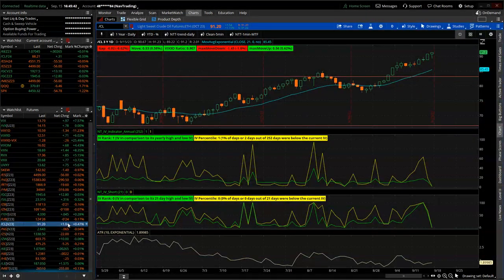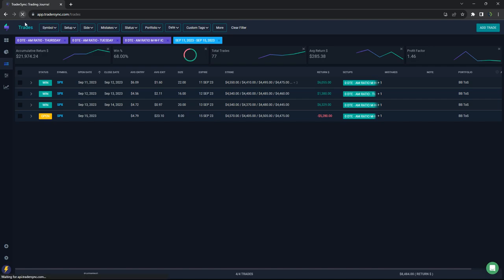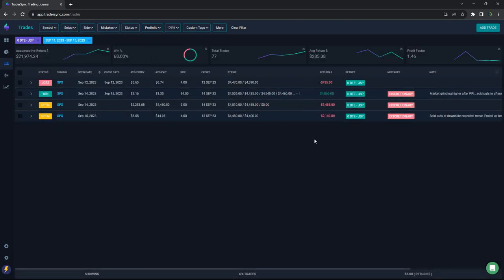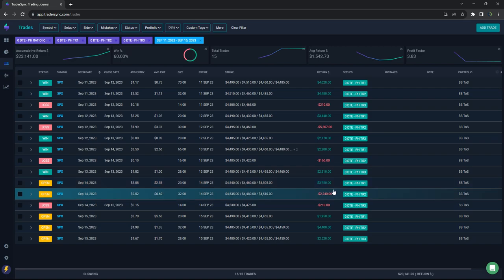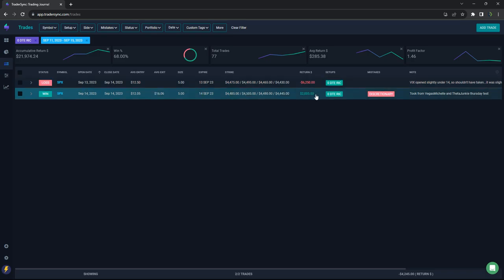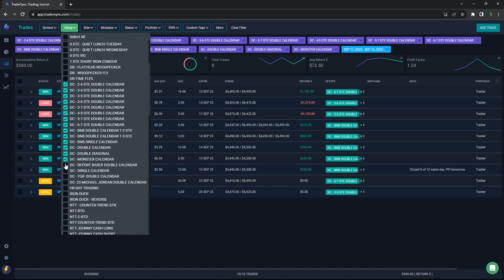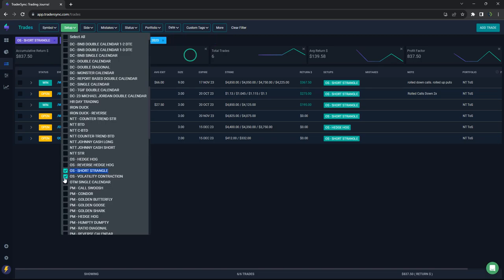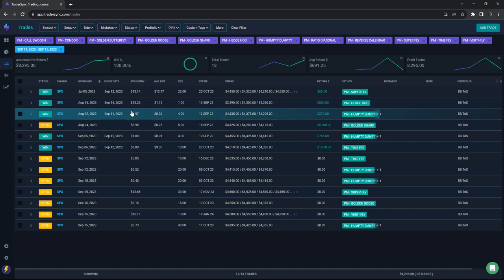Weekly Update: 9-15-23